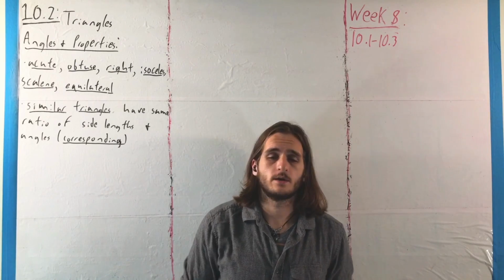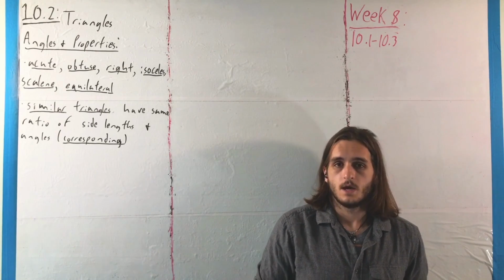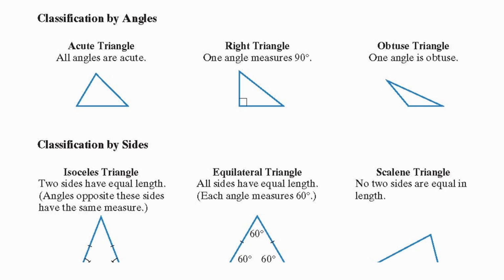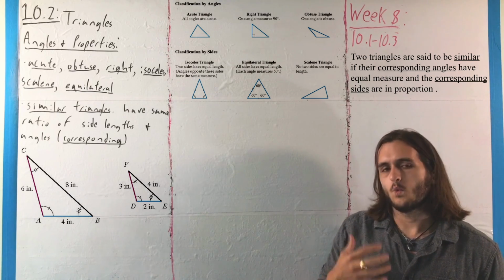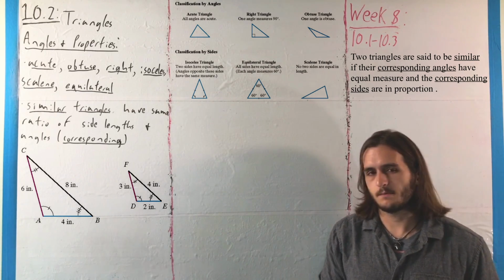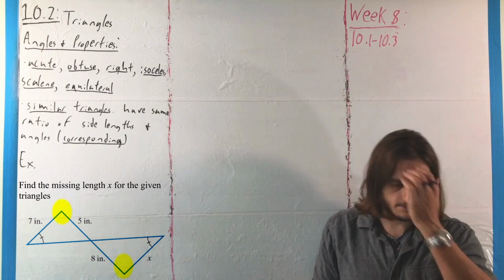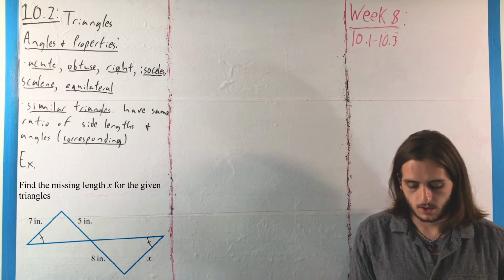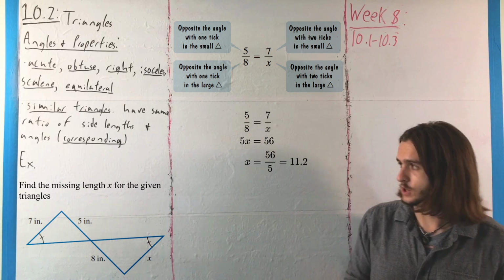10.2: Angles & Properties